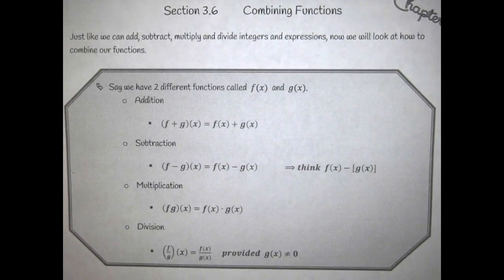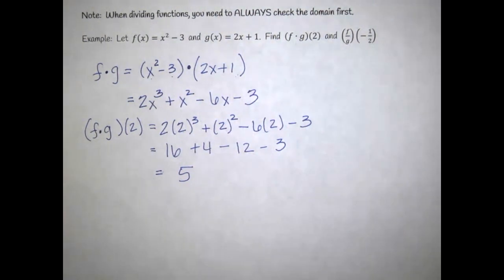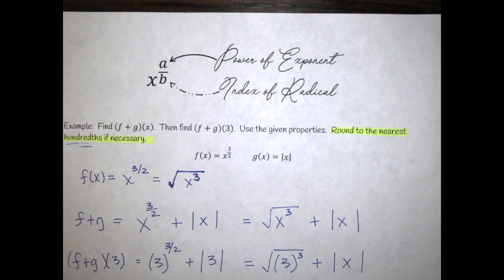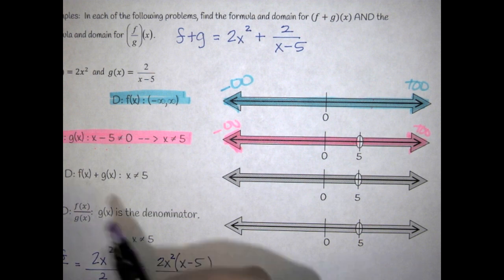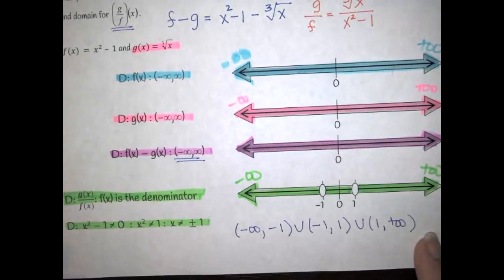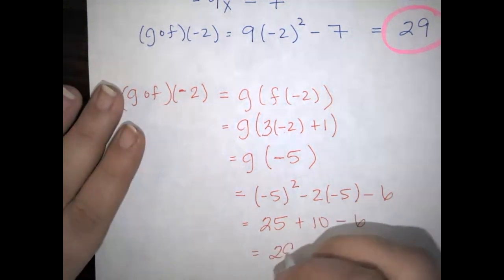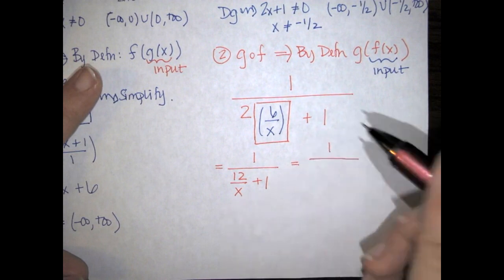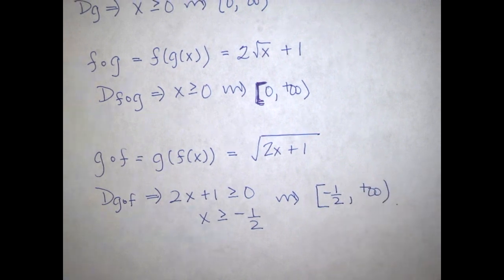Combining and Compositions of Functions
This video covers everything you need for combining functions and doing compositions of functions.  For combining functions, you will see examples of adding, subtracting, multiplying and dividing functions together.  You will also learn how to find the domains of those combined functions.  This video also covers compositions of functions which is the art of evaluating one functions into another.  You will also learn how to find the domain of compositions of functions.